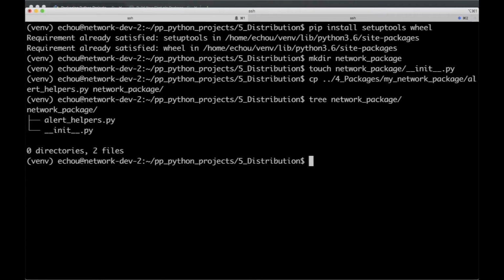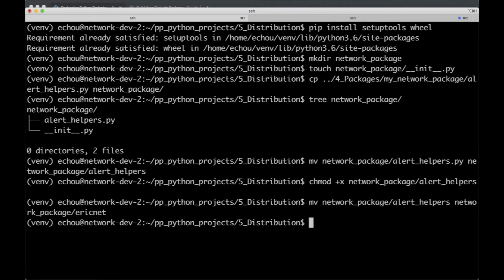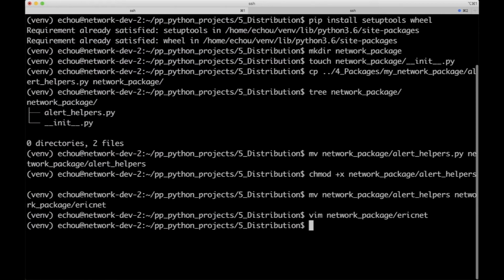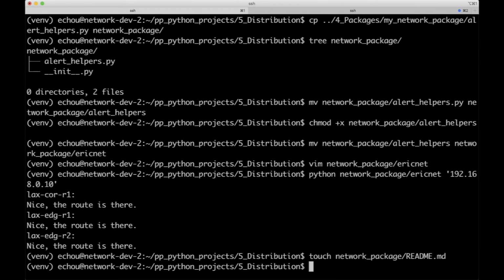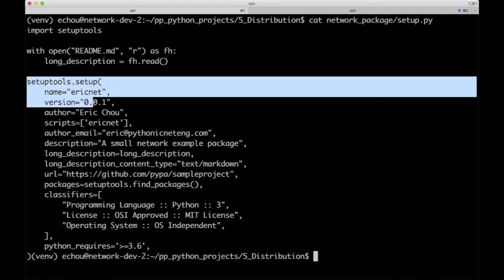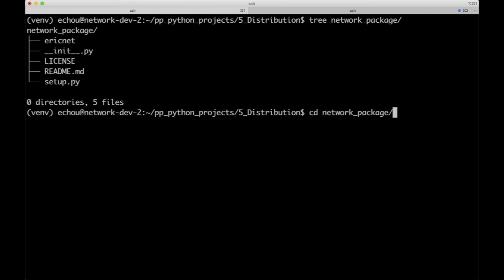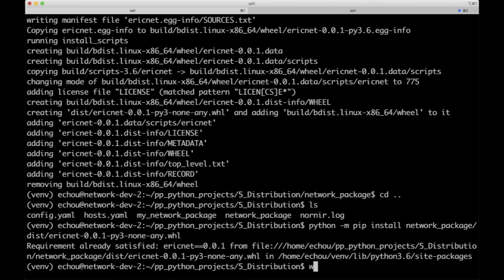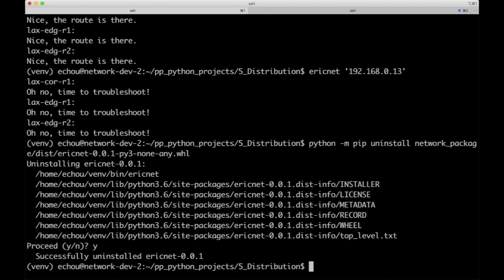Practical Python For Networking, Part 7.3: Distribution Example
This lesson wraps up the section on distributing packages with a full example.